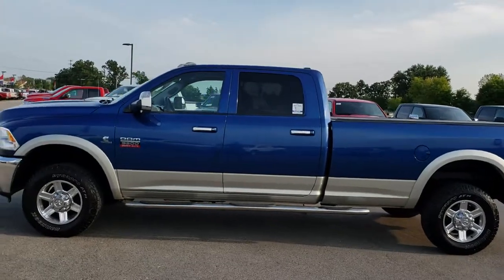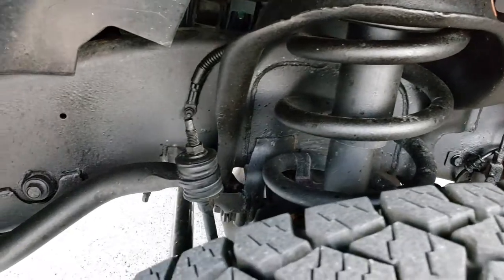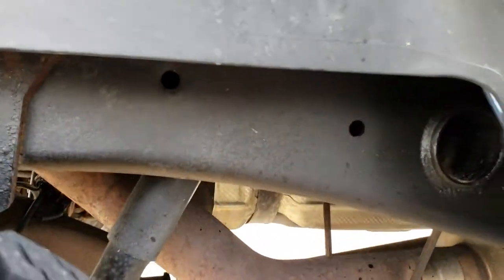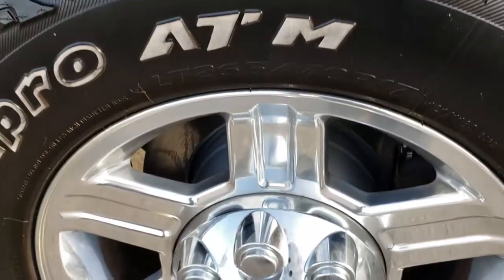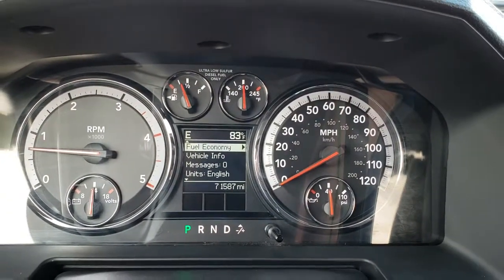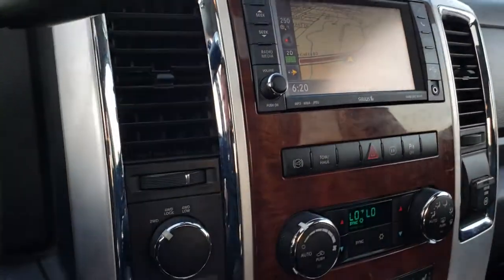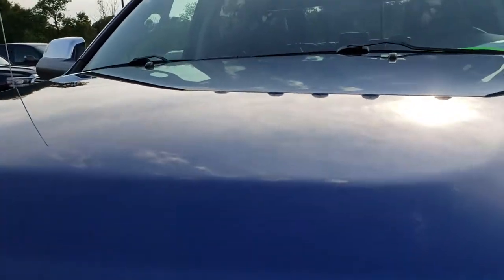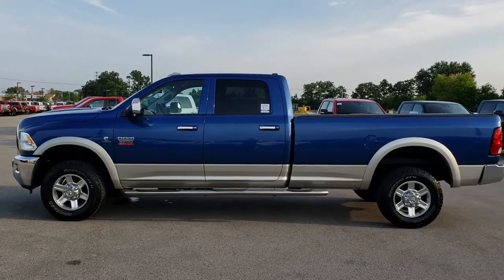2011 RAM 3500 CREW LONGBOX CUMMINS DIESEL FOND DU LAC SOLD! 9651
STOCK: 9651
PRICE: $37,499
MILES: 71,575
MAKE: RAM
MODEL: 3500
VIN: 3D73Y3CL3BG623551
LOCATION: FOND DU LAC OSHKOSH WISCONSIN, 54937 TRUCKS ON 41

CLEAN TITLE HISTORY! 6.7 Liter Cummins Diesel, CREW, LONG, SRW, NAV, MOON, DVD, BACKUP CAM, HEATED/COOLED BLACK LEATHER, 4WD, LOADED, Full Four Door Crew Cab, Long Box 8 Foot Longbox, SRW Single Rear Wheel, Laramie Package, 6 Speed Automatic Transmission with Optional Manual Tap Shift, Turn Dial 4x4 Four Wheel Drive 4WD, Factory GPS Navigation System, Factory TV / DVD Player Rear Entertainment System RES, Power Sunroof Moonroof Sun Roof Moon Roof, Reverse Backup Camera Rearview Camera, Dual Power Air Conditioned Ventilated and Heated Seats, Black Ebony Leather Seats, Bucket Seats, Memory Driver's Seat, 2nd Row Heated Seats, Bakflip Fold Up Tonneau Cover, Full Towing Package with Receiver Trailer Hitch, Wiring and Transmission Cooler Tow Package, Factory Brake Controller, Factory Exhaust Brake, Fold Out Tow Mirrors, Heat Power Mirrors, 3.42 Gears, Limited Slip Differential, Hankook Dynapro ATM LT265/70 R17 Tires, Factory Polished Aluminum Rims Premium Wheels, Four Wheel Disc Brakes, Aftermarket Chromed Stepbars, Bed Rug, Bedrail Covers, Clearance Lights, Fog Lights, Reverse Sensors, Locking Tailgate, Chrome Trimmed Grill, Chrome Trimmed Mirrors, AM / FM Radio Tuner, Sirius/XM Satellite Radio Capabilities Sirius / XM, CD Player, Alpine Premium Audio Sound System, U Connect Hands Free Bluetooth Hands-Free Phone System Blue Tooth, Auxiliary MP3 Jack Portable Audio Connection, Factory Subwoofer, USB Jack Portable Audio Connection, 11 GB Hard Drive MyGig, Keyless Entry with Factory Remote Start, Power Sliding Rear Window, Adjustable Height Seatbelts, Driver and Passenger Front Air Bags, L.A.T.C.H. Child Safety System, Side Curtain Air Bags SRS Safety Restraint System, Heated Steering Wheel Multi-Function Steering Wheel Controls, Homelink System with Three Programmable Buttons for Garage Doors, Lighting Systems & Security Systems, Compass, Outside Temperature Display and Mileage Display, Dual Multi-Zone Climate Control , Power Adjustable Pedals, Factory All Weather Floormats, Storage Compartment Under Rear Seats, Air Conditioning AC, Cruise Control, Power Locks, Power Windows, Tilt Steering Wheel, Automatic Headlights Autolamp, 115V / 150W Auxiliary Power Outlet, Deep Water Blue Pearl over Gold two tone paint scheme! Clean Autocheck! Very very clean inside and out! This is one of the sharpest 2011 Dodge Ram 3500 crewcab longbox cummins diesels on our lot! Make your move before this super clean 4wd is gone!

STOCK: 9651
PRICE: $37,499
MILES: 71,575
MAKE: RAM
MODEL: 3500
VIN: 3D73Y3CL3BG623551